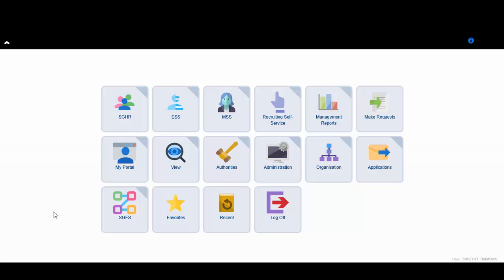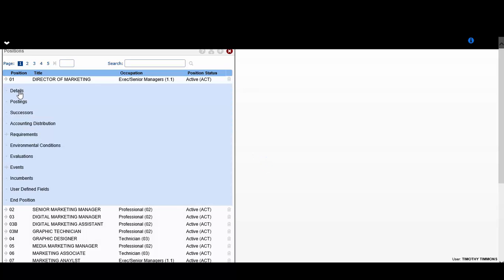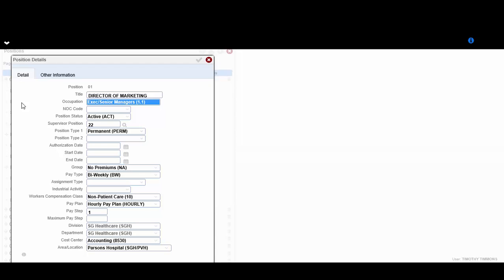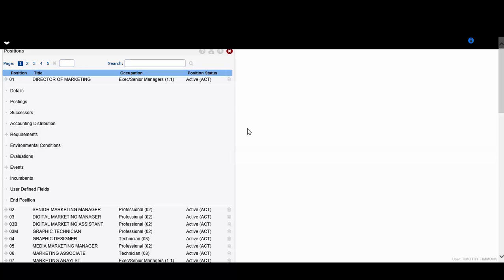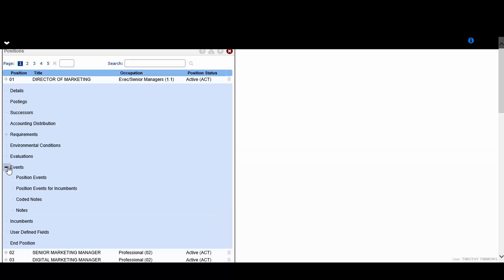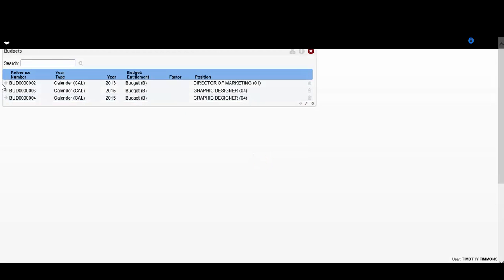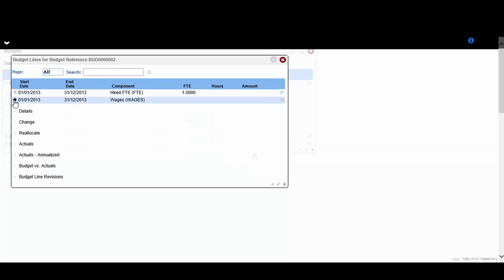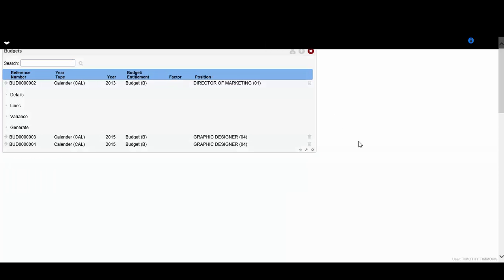StarGarden HCM 5.0 - Positions Module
StarGarden is a position based system. The position module is part of applicant tracking and organizational hierarchy management. The position module allows for unlimited user-defined positions/job titles, occupations and occupation types, position data fields and status codes.